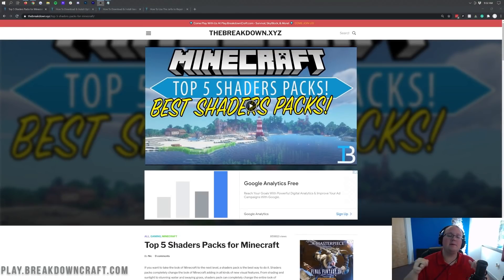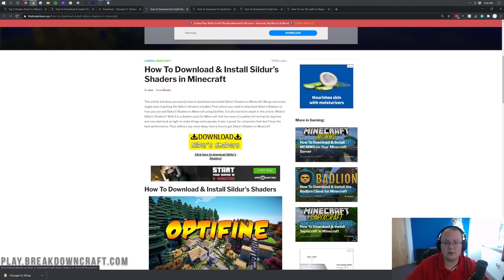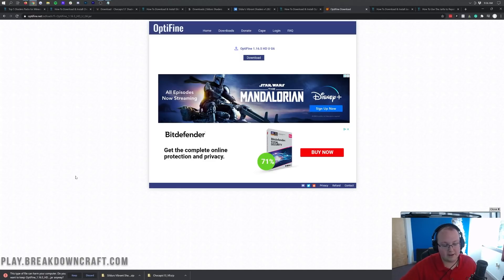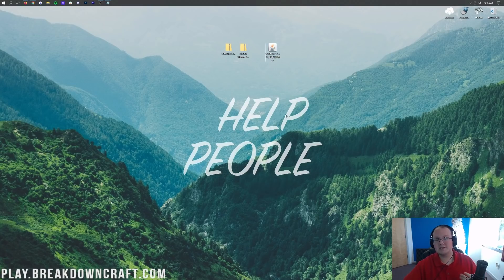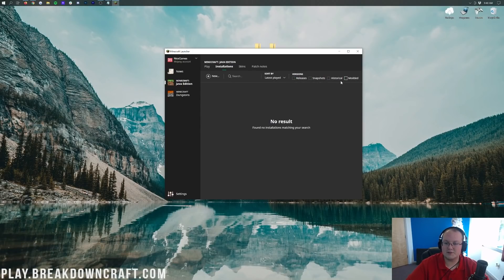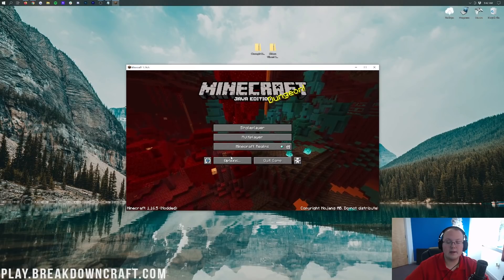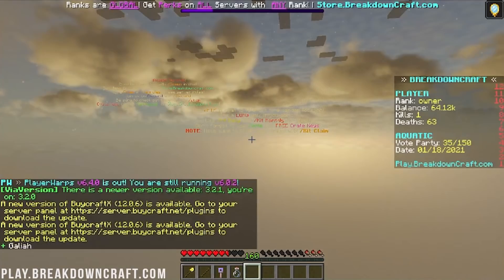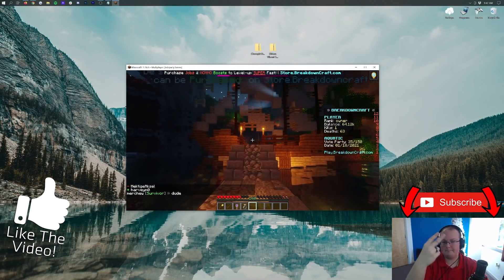How To Download & Install Shaders on Minecraft PC (1.16.5)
If you want to know how to download and install shaders on Minecraft PC 1.16.5, this is the video for you! We show you exactly how to get shaders in Minecraft 1.16.5 from downloading shaders 1.16.5 to getting Optifine for shaders 1.16.5 to finally installing shaders in Minecraft 1.16.5, we truly do go over every step of adding shaders to Minecraft.

About this video: This video is our step-by-step guide on how to download and install shaders in Minecraft 1.16.5. From how to download shaders packs to how to install Optifine for shaders 1.16.5 to how to play Minecraft with shaders once you are in-game, this video really does show you how to do it all.

Why would you want shaders for Minecraft 1.16.5? Well, shaders are the best way to make Minecraft 1.16.5 look truly amazing. They make Minecraft looking truly incredible and incredibly realistic for what it is. So, without any more delay, here is how to install shaders on Minecraft PC 1.16.5!

The first step of getting shaders on Minecraft PC is actually downloading a shaders pack. There are hundreds of different shaders packs for you to choose from. Luckily, we have a list of the 5 best shaders packs for Minecraft 1.16.5. All of these shaders packs have their own style will make Minecraft look truly incredible. That will take you to our website. Once you are on our top 5 shaders packs list, find the pack you want on the list. Then, click on the green ‘download’ button under the shaders pack you want to download. How to download shaders for Minecraft PC 1.16.5 is different for each pack, but the process is usually pretty simple.

After you have your 1.16.5 shaders pack downloaded, we actually need to download and install Optifine for 1.16.5. You can find our in-depth tutorial for downloading, installing, and setting up Optifine in Minecraft 1.16.5 in the description above. It has helped over a million people get Optifine, and it is sure to help you out as well. We even go over some of the issues you may have when installing Optifine and shaders like downloading Java.

Once you have Optifine 1.16.5 installed, we can go over how to install shaders 1.16.5 on Minecraft PC. To do this, open up Minecraft 1.16.5 with Optifine. Once you are in-game, click on ‘options’, and click on ‘video settings’. You will then see a ‘shaders’ button. If you don’t, you don’t have Optifine installed, so be sure to play Minecraft with that. After you have clicked the shaders button, click on the ‘shaders folder’ button in the bottom right. This will open your shaders pack folder.

To install shaders in Minecraft 1.16.5, just drag-and-drop the shaders packs you downloaded into the shaders 1.16.5 folder. When you go back to Minecraft, the shaders you want to install will appear. Click on them, and click done. You have now installed Minecraft shaders in 1.16.5 on PC!

Congratulations! You now know how to download and install shaders in Minecraft 1.16.5 on PC. We will help you out. It really helps us out, and it means a ton to me. Thank you very, very much in advance!